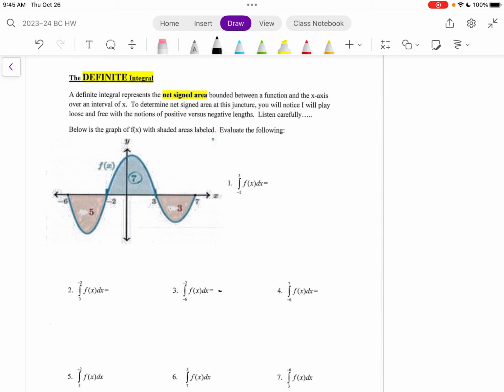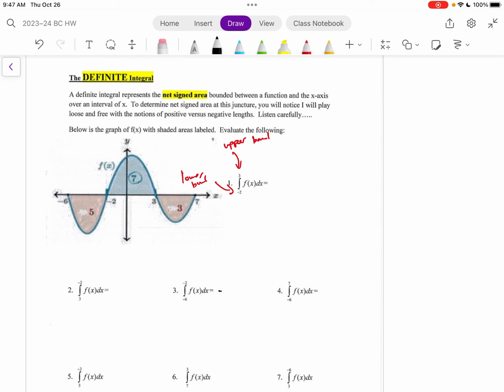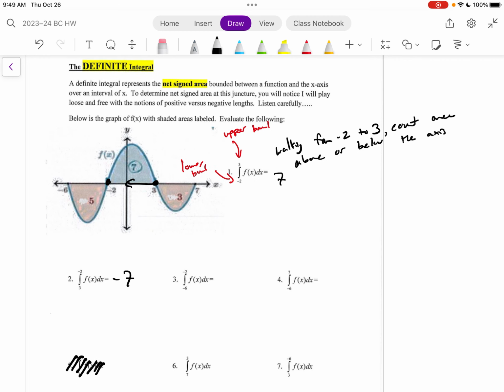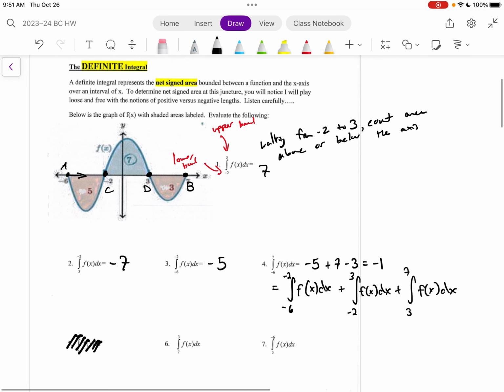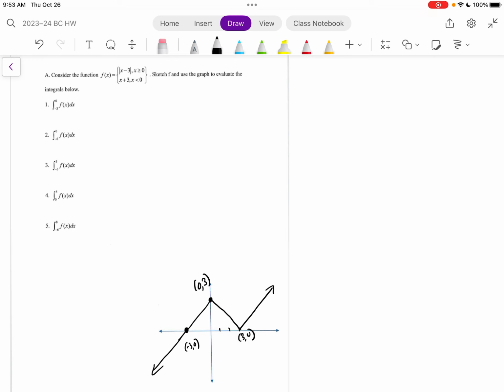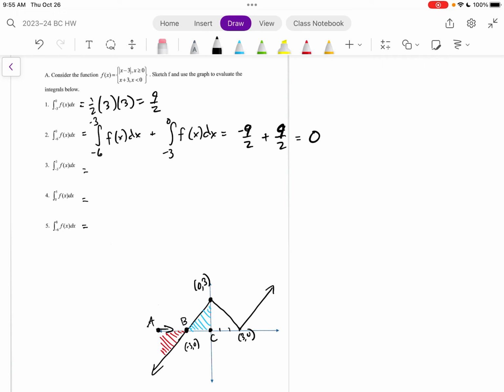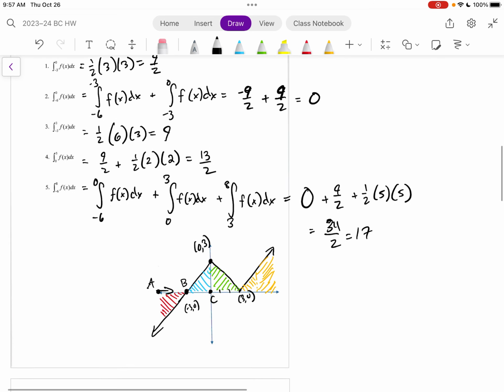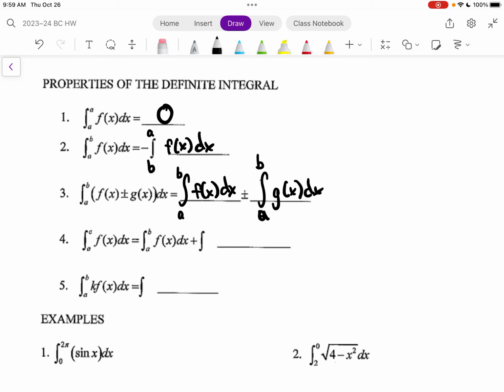Net signed area